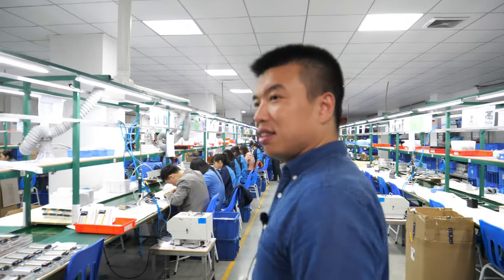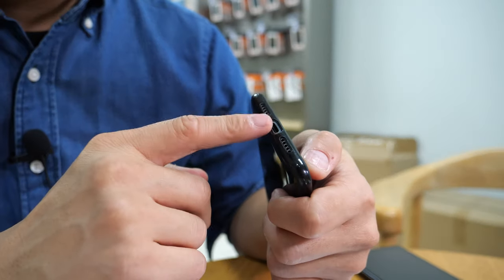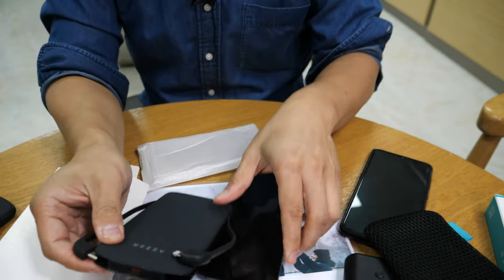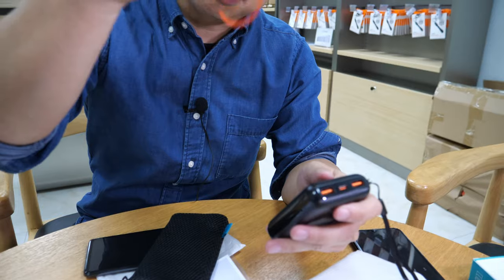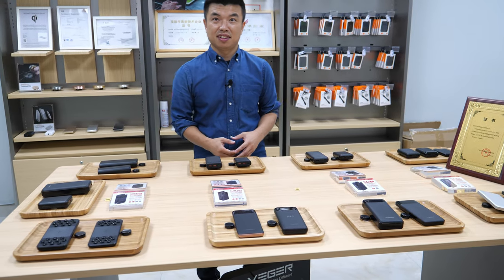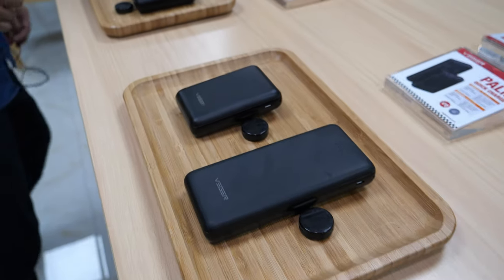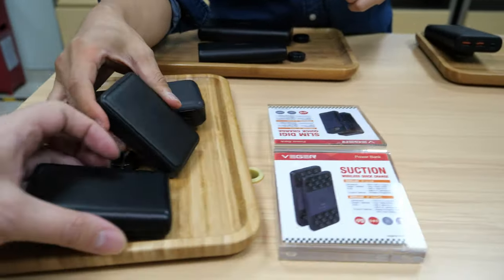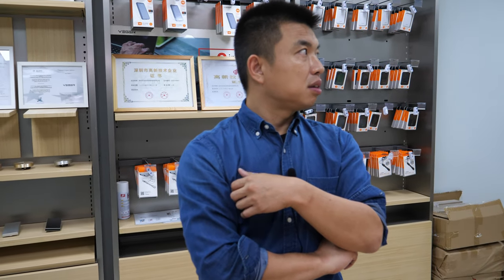Power Bank Factory Tour at VEGER (part 4) with latest VEGER Power Banks and the new Aezer brand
VEGER Power Bank Factory Tour (filmed before Corona) featuring Ben co-founder and Sales Director at VEGER Power Bank who you can contact at he shows the new Aezer Power Bank brand that he has launched.